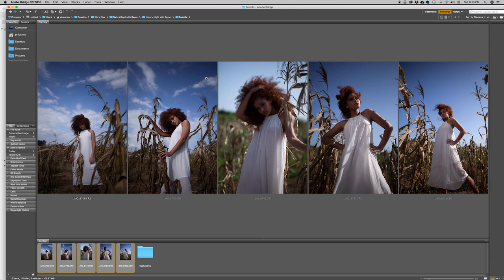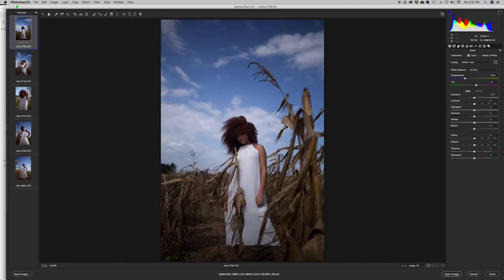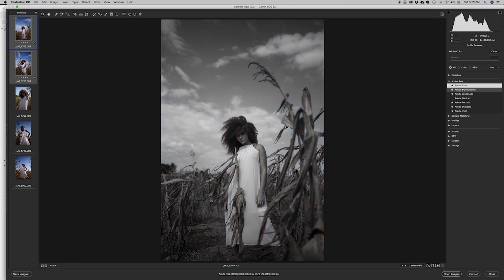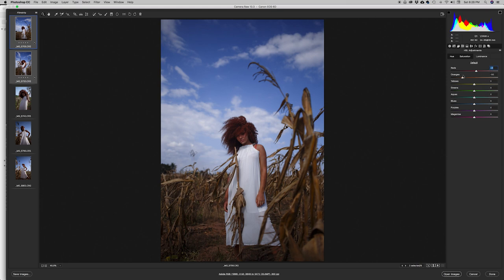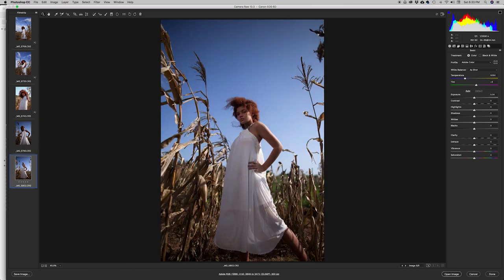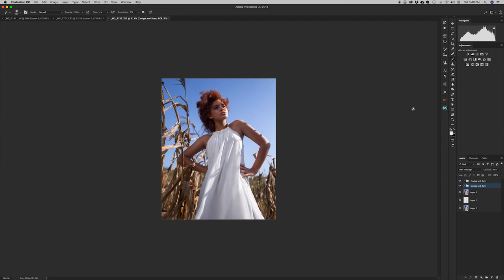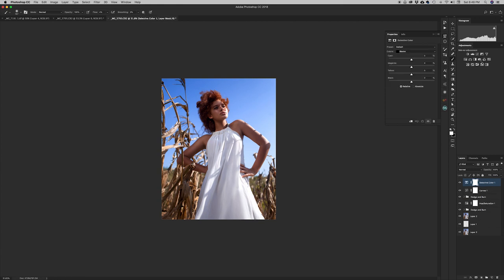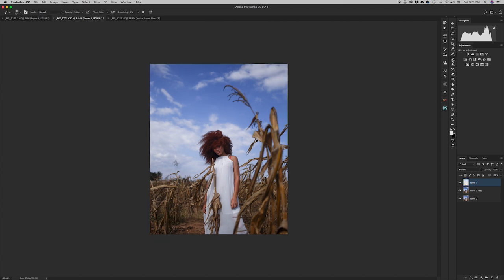Natural Light Photo Retouching Tutorial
Hey guys, this is a simple Natural Light Photo Retouching Tutorial of how I do my natural light portrait retouching. In this video I go over using Adobe Camera Raw for making all the basic but necessary adjustments and to prepare the image for the next steps inside adobe photoshop. Here, i go over my healing methods, i skip the frequency separation method and go straight to dodge and burn to add more depth to the subject and make it look a bit more 3 dimensional. I then add a few colouring layers to move the entire tone of the image to where i want it to be.

This photo was taken in direct sunlight and I go through my steps of retouching photos like these. If you have not seen how I shot these images click this